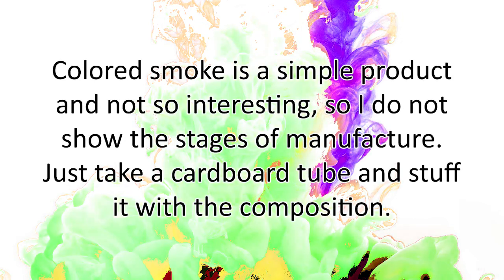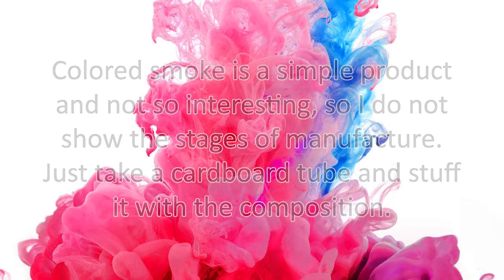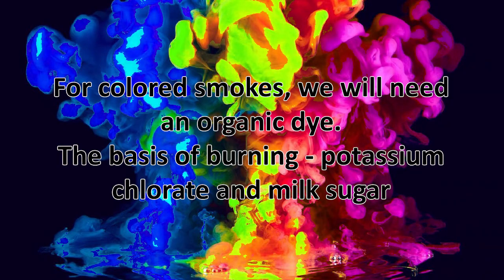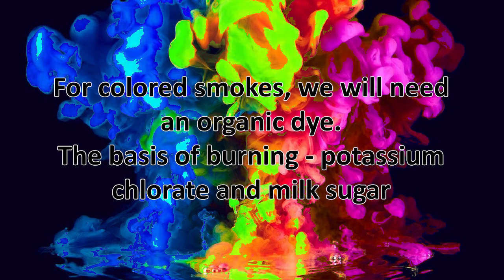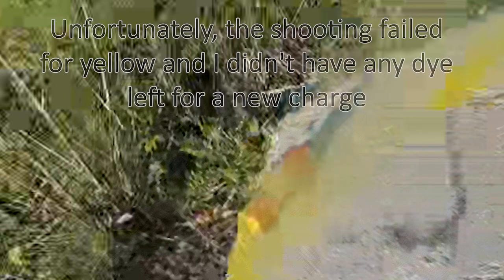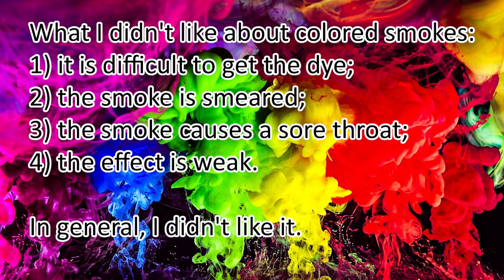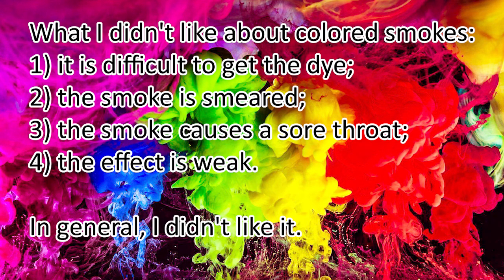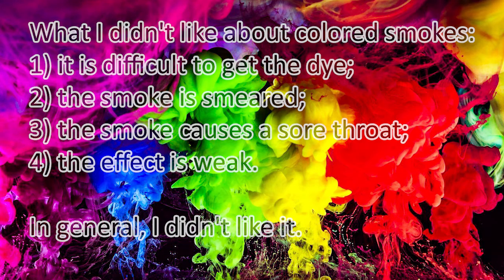Colored smoke. Video #29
How to make pyrotechnic colored fumes